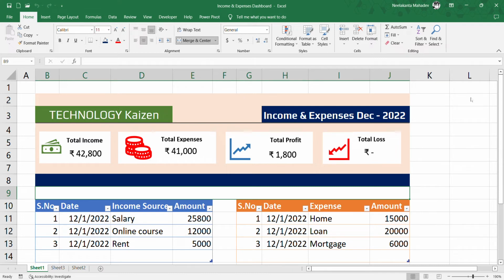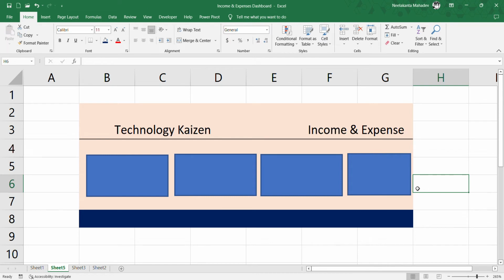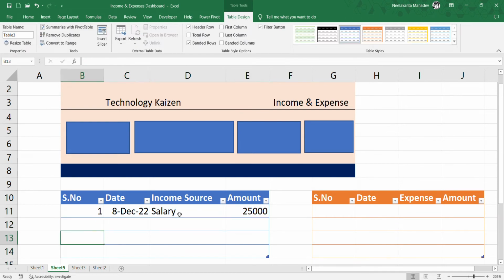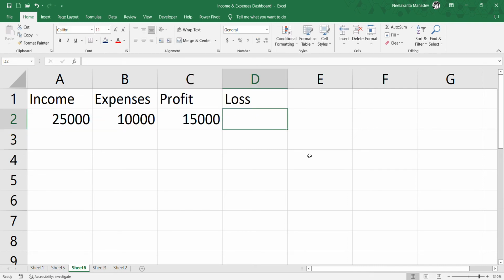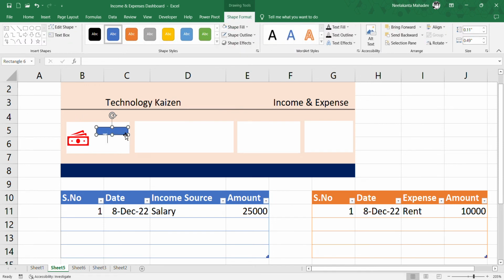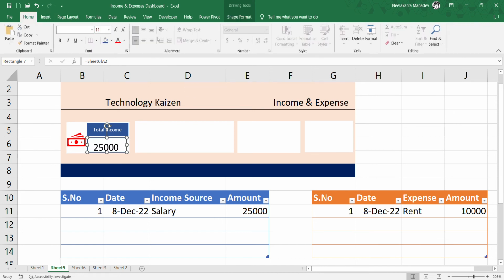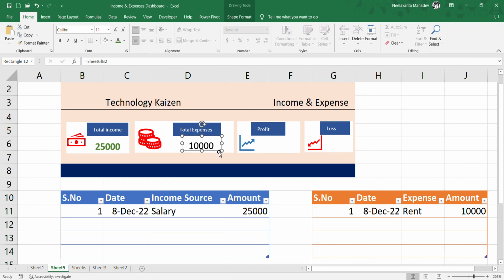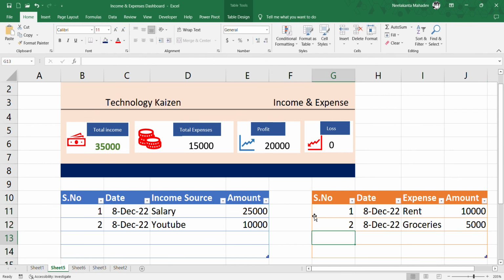How to create a Basic Income & Expenses Dashboard in Excel with profit and loss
This Video explains you step by step how to create a basic Income and Expenses Dashboard in Excel using Tables, Shapes, If condition.